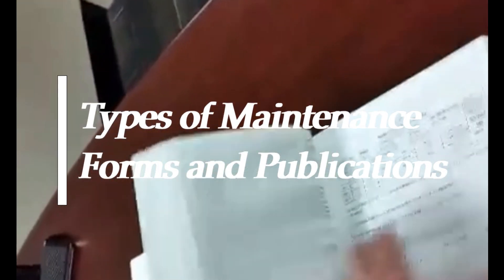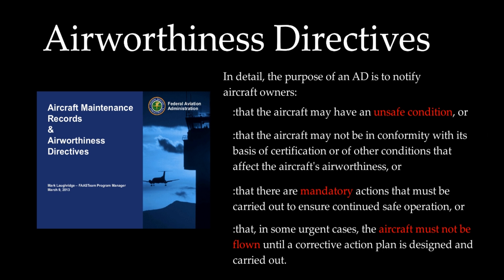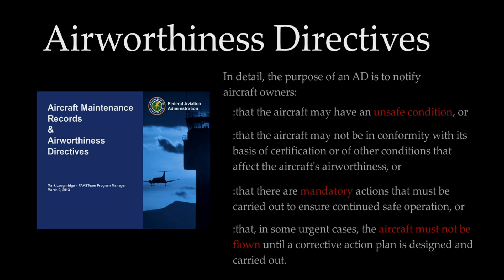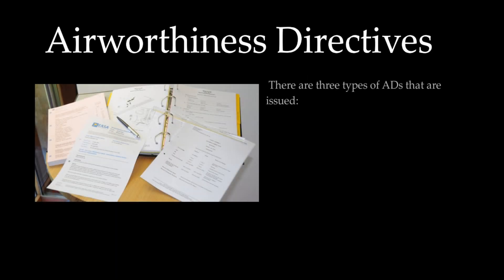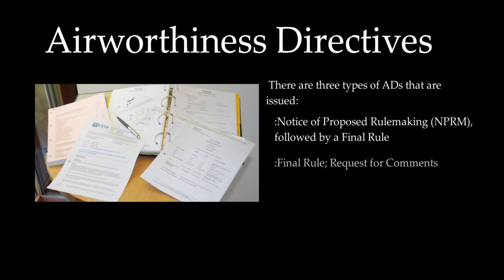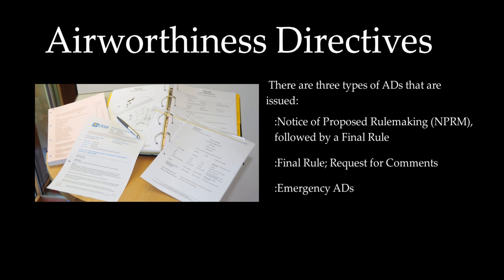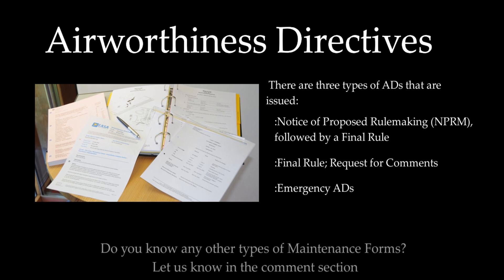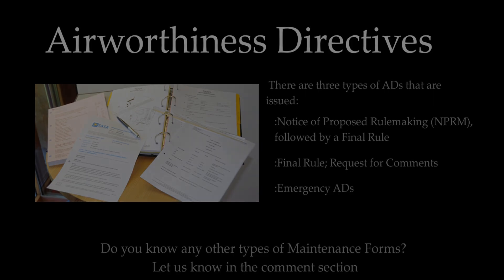Maintenance Forms and Publication: Airworthiness Directives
An aircraft owner is required to keep aircraft document records. An airworthiness directive is a notification to owners and operators of certified aircraft that a known safety deficiency with a particular model of aircraft, engine, avionics or other system exists and must be corrected.

📹Video clip from:

Business Aircraft Maintenance Record Logbook by Gregory Stultz, A&PIA GregAStultzGmx.com